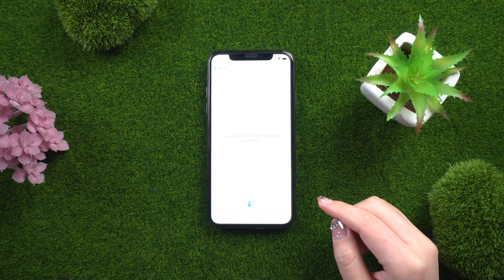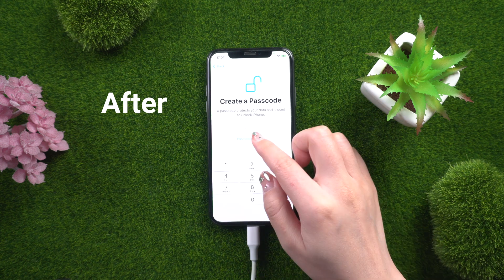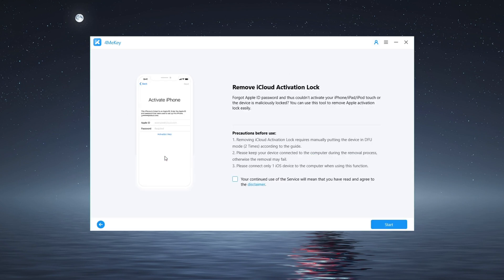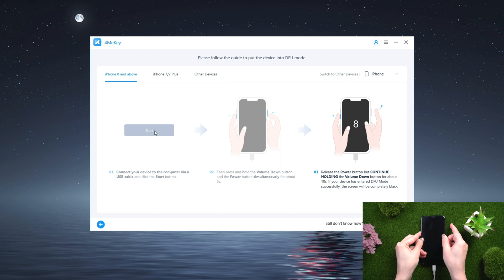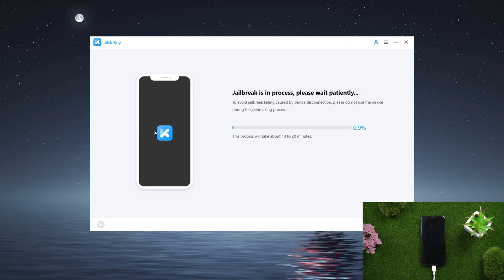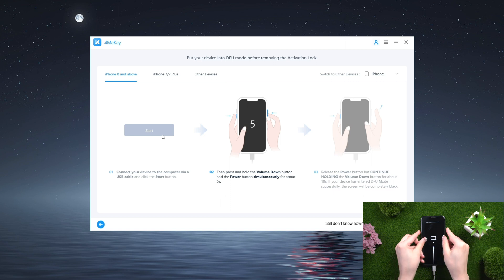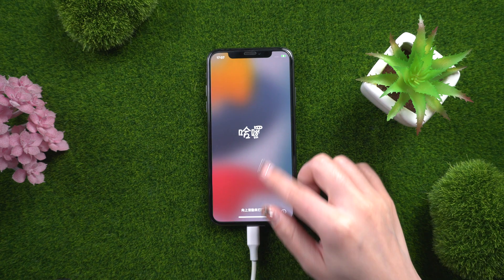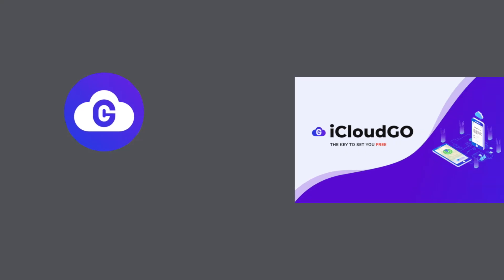How to Remove Activation Lock Without Previous Owner 2023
iPhone Locked to Owner? try Tenorshare 4MeKey fix it , it also can Remove iCloud Activation Lock in minutes . It is the safest and easy way to unlock iCloud activation lock without password/Apple ID

⚠Important notice:
2. 4MeKey is only designed to help individual users who forgot their Apple ID or Apple ID password, commercial use is not permitted.
3. This tool is unable to obtain access to credentials, compromise personal data or cause serious harm to others. Do not try to violate YouTube community guidelines.
4. This tool will jailbreak your iOS device before removing iCloud Activation Lock or turning off Find My iPhone.
5. Once succeeded, you are unable to use the phone for the function of phone call, cellular and iCloud with your Apple ID. However, you can log in a new Apple ID through App Store in Settings and install Apps in App Store.
6. This tool currently only supports iOS devices with A7 to A11 Bionic running iOS 12 to iOS 16.
7. Restarting, updating and restoring the device to factory resettings after the removal will bring the device back to the Activation Lock screen.

Chapters:
00:00 Intro & Preview
00:40 Introducing 4MeKey
00:50 Enter DFU Mode To Jailbreak
01:24 Enter DFU Mode again
01:39 Remove Activation Lock
01:48 Remove Activation Lock Successfully